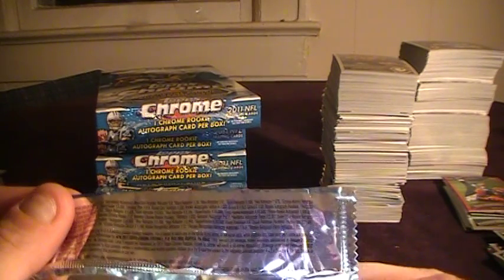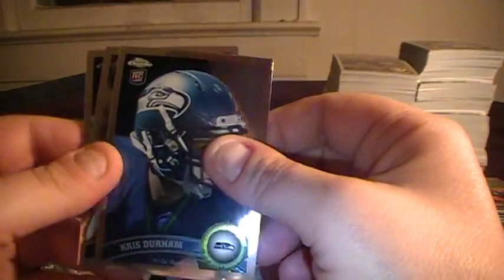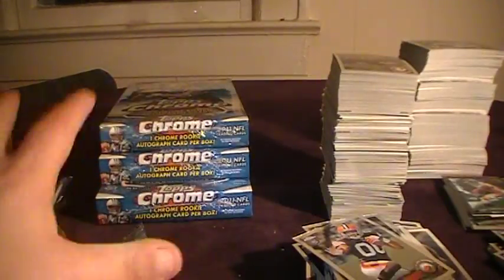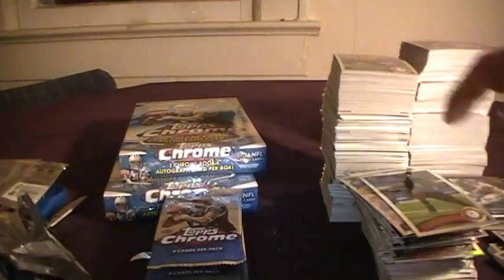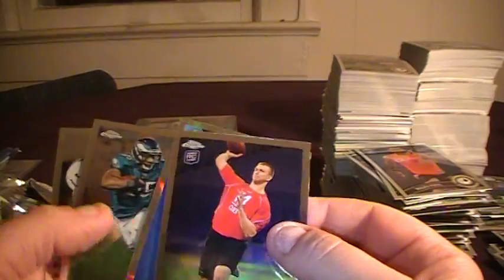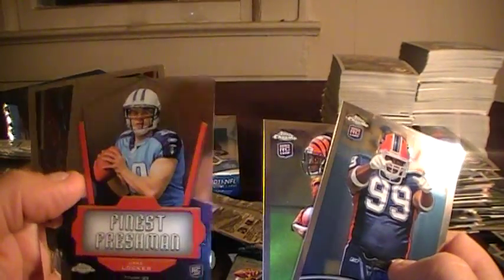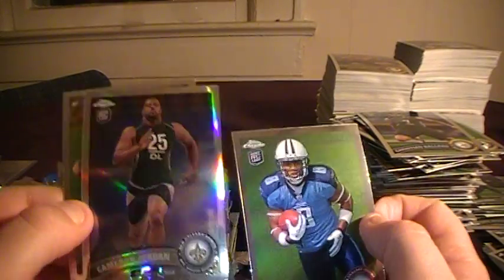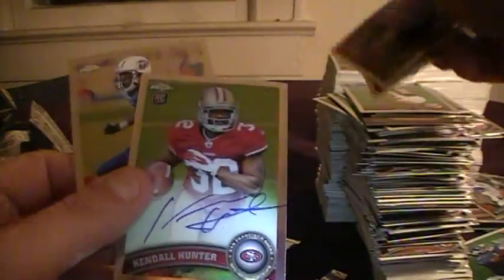2011 TOPPS CHROME FOOTBALL CASE BREAK BOXES 9-12 1/1 MOJO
Check my ebay auctions user id stevenmelcollectibles

Sign up for my ebay newsletter and save 10%